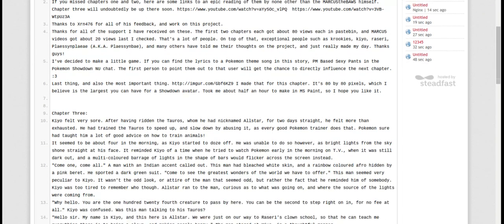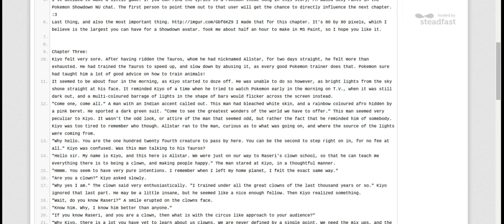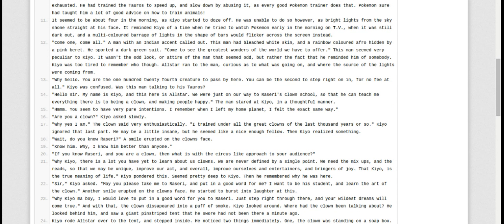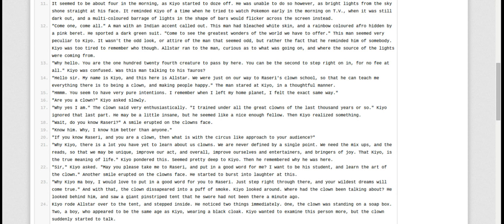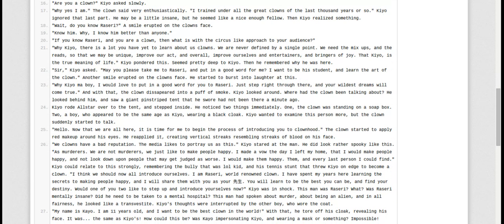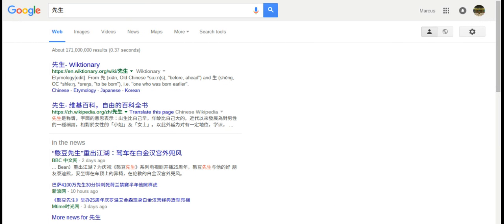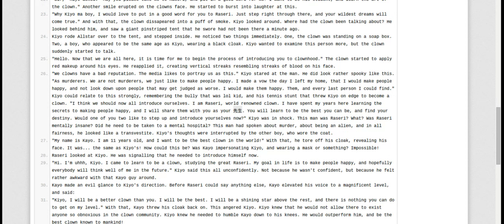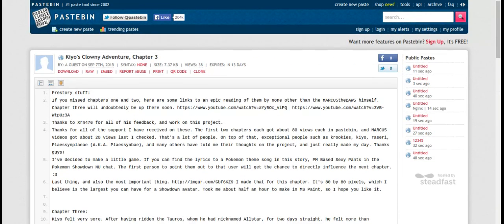KIYO'S CLOWNY ADVENTURE. Chapter 3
things and stuff happens in the 3rd part of the story